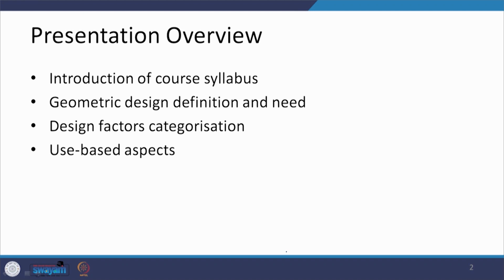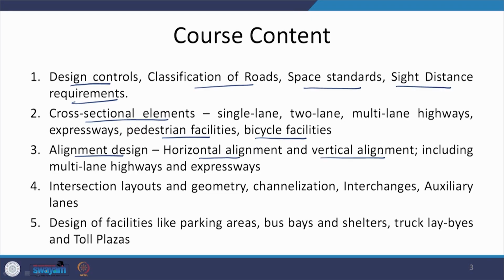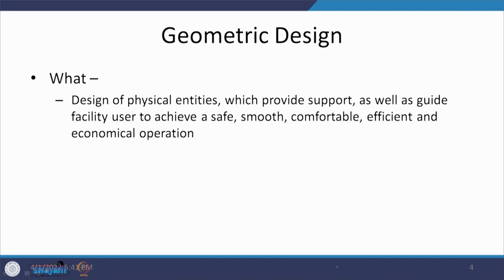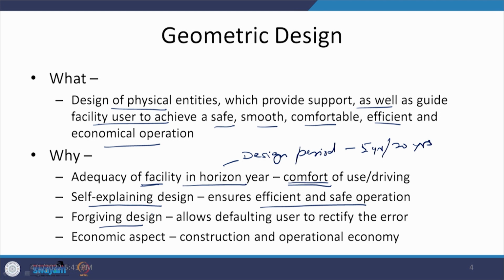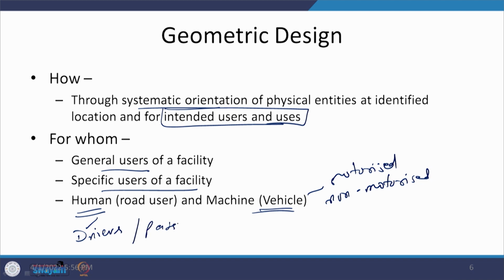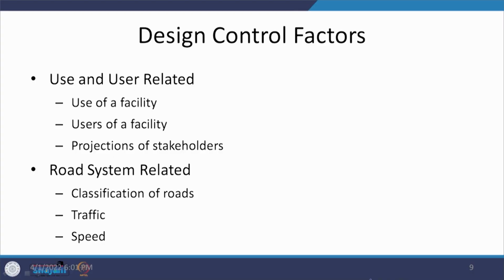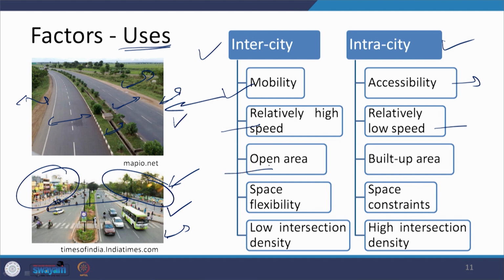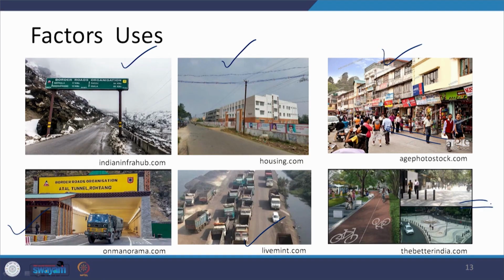Lecture 01: Introduction & Design Controls - 1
This lecture introduces the course and presents the definition and need of designing the geometrics. It further categorizes the design factors and discusses the use-based aspects.

00:00 Intro
01:37 Presentation overview
02:26 Course content
12:04 Definition and need of Geometric Design
24:59 Design control factors
27:35 Use-based factors